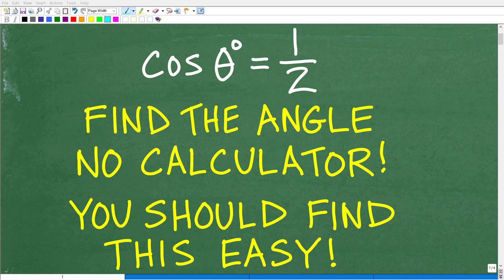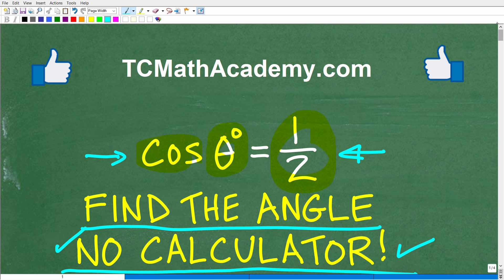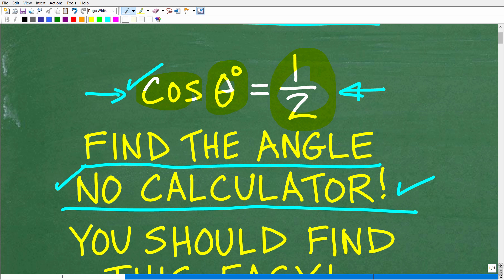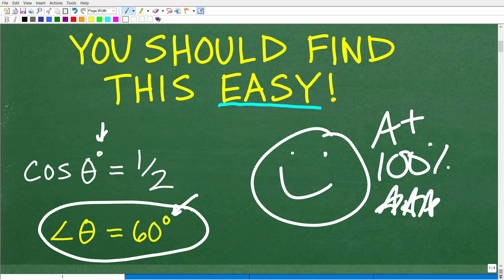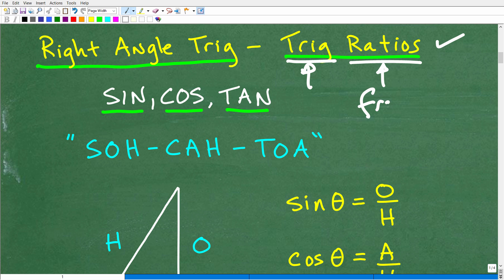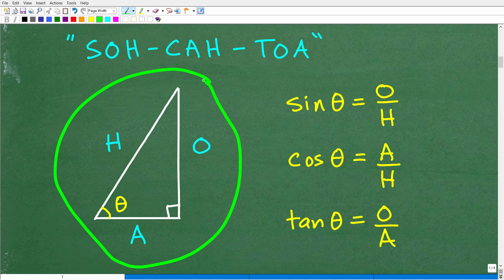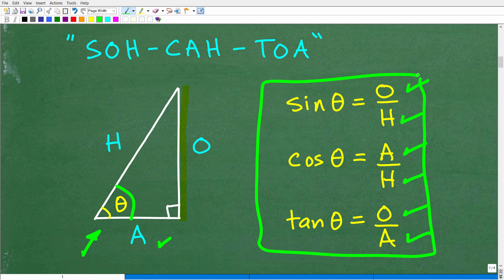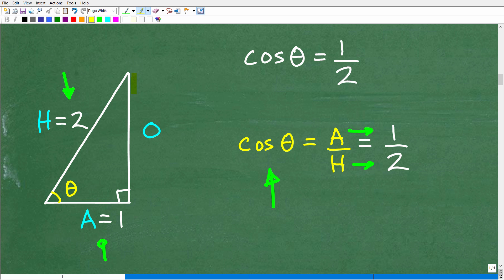What angle has a cosine = 1/2 ? ALL Trigonometry students should find this EASY!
How to find the angle in degrees that has a cosine equal to 1/2.